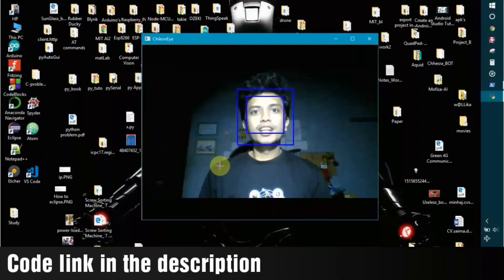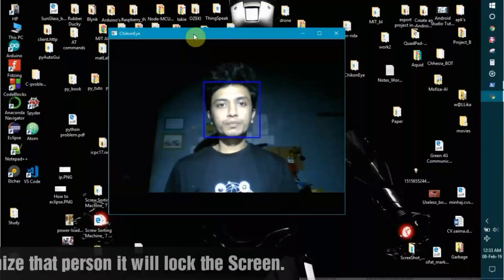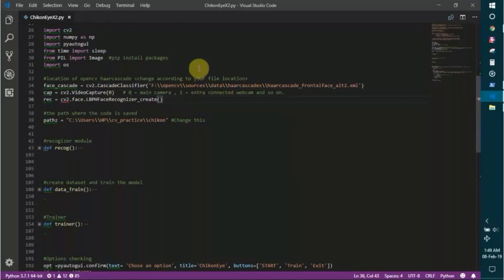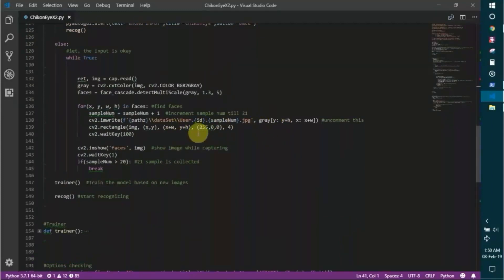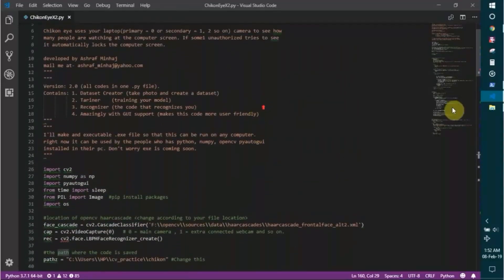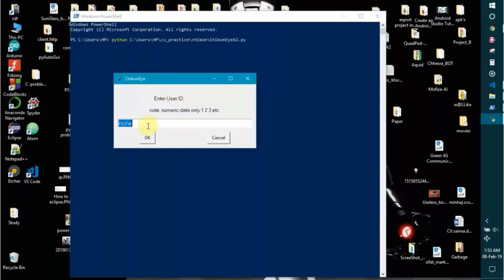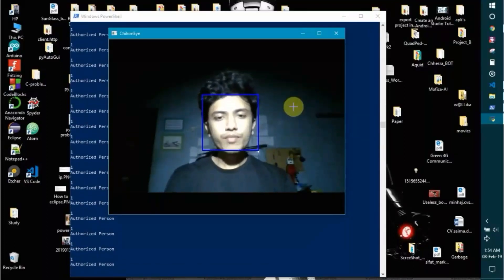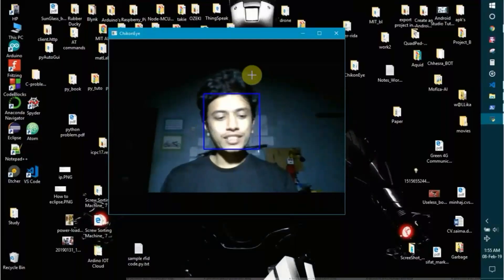ChikonEye: Face recognition Based Computer Security App!!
One single python script that will -
1. create dataSet
2. Train the model
3. Recognize faces

You don't need to run 3 different codes for this. Just download this code from the link below and have fun.
 It also comes with GUI(graphical user interface) support and auto lock screen.